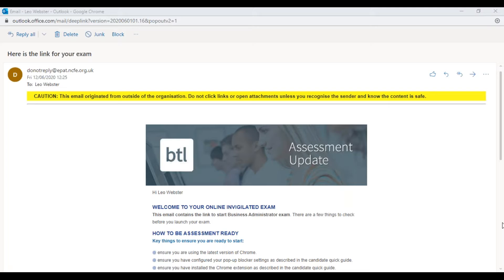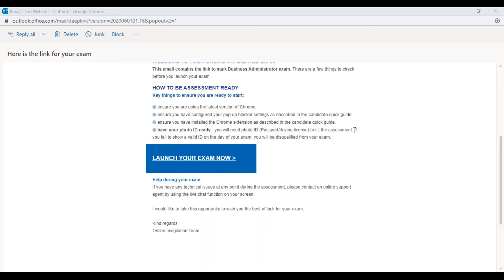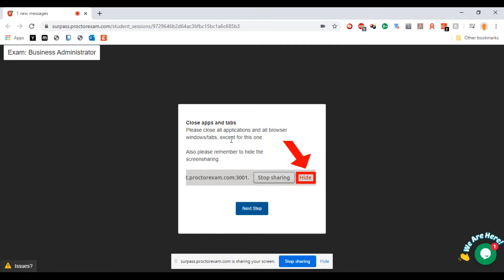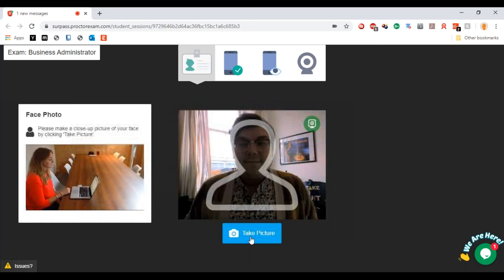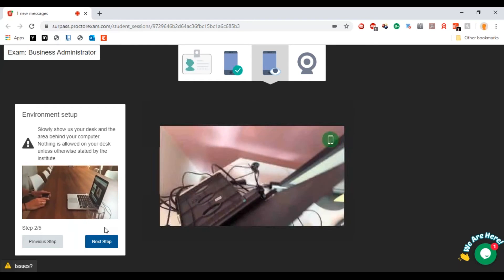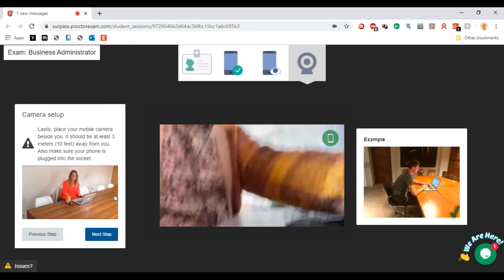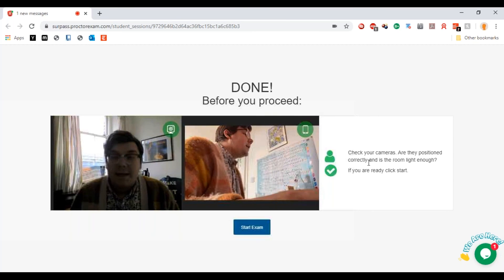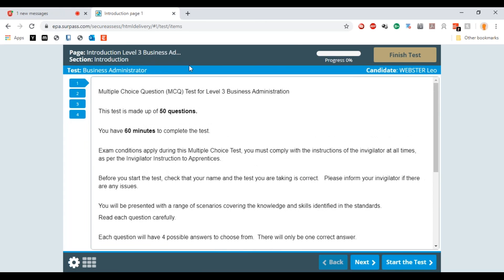Starting a proctored assessment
This video will show you how to start your proctored assessment